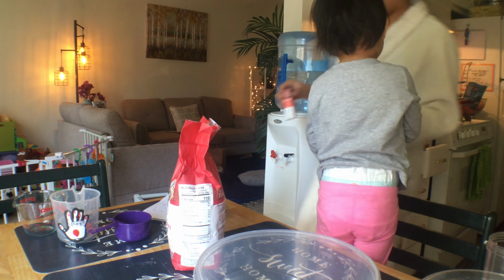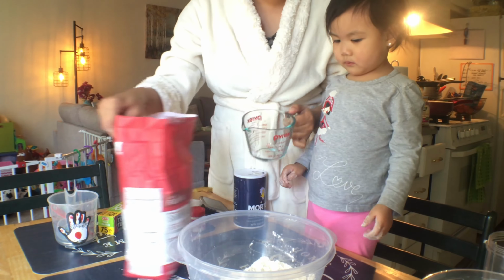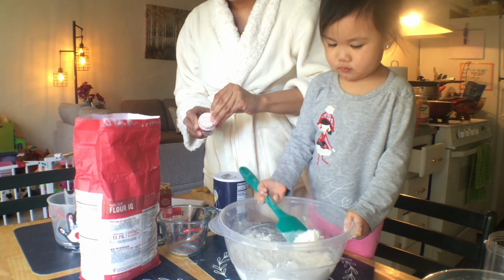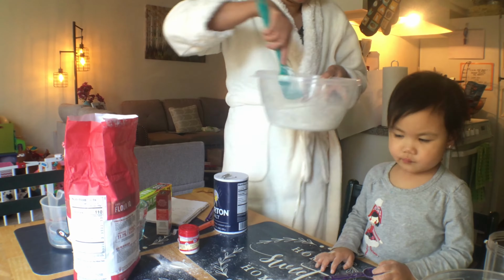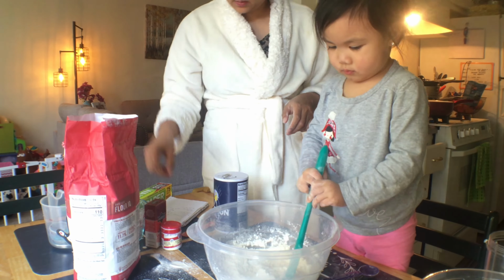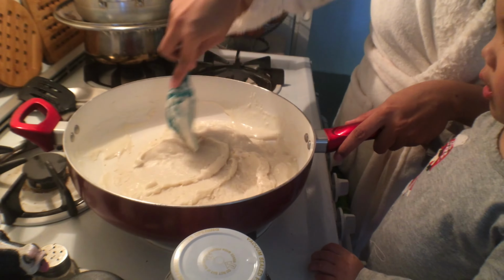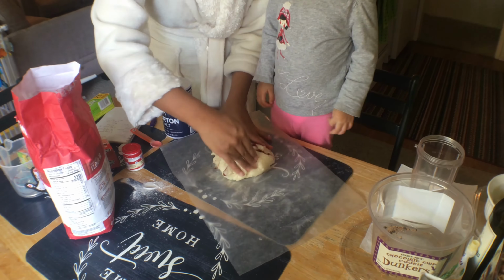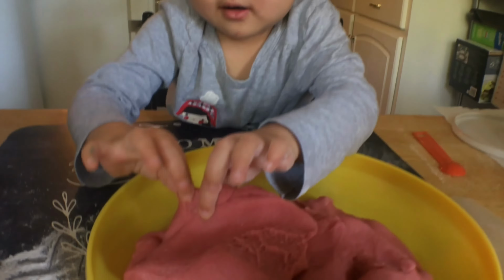PARENTING TIPS: MAKING HOMEMADE PLAY DOH